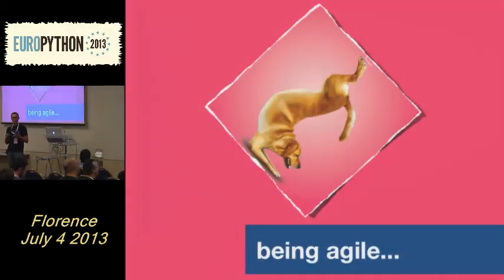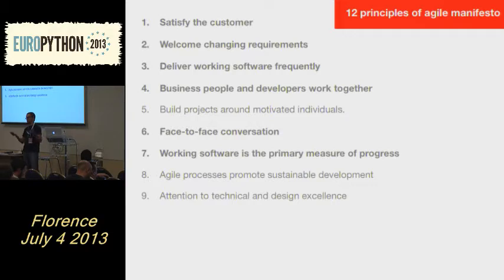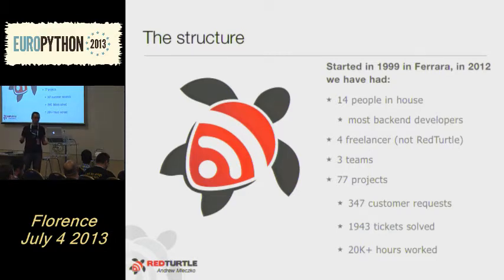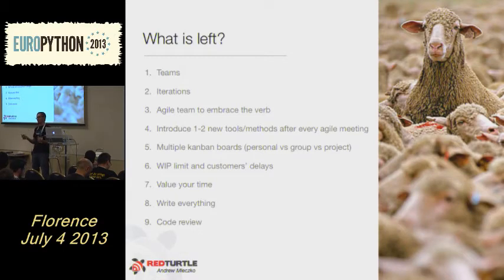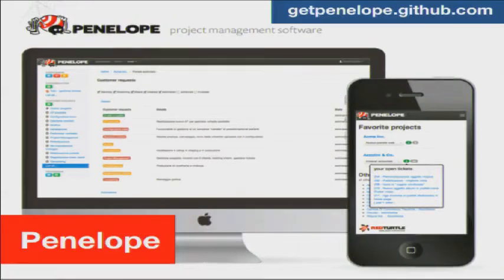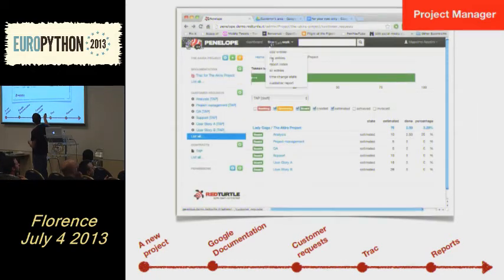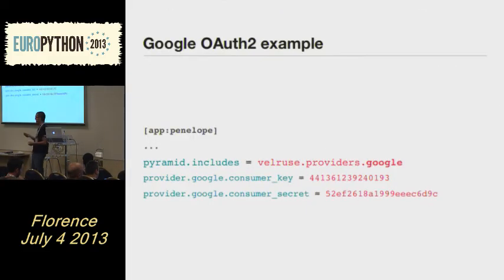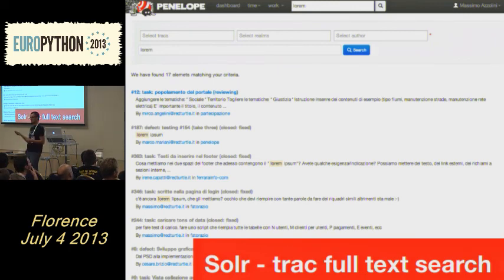Andrew Mleczko - Take Back Control Over Your Work. Agile Tips For Python Developers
[EuroPython 2013] Andrew Mleczko - Take Back Control Over Your Work. Agile Tips For Python Developers. - 04 July 2013 "Track Spaghetti"